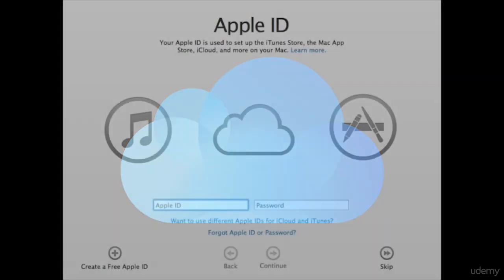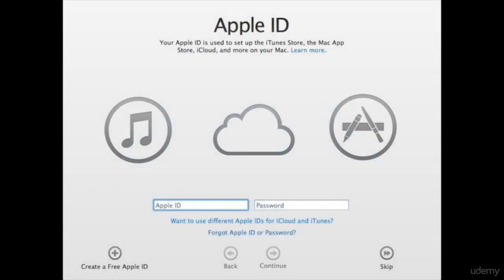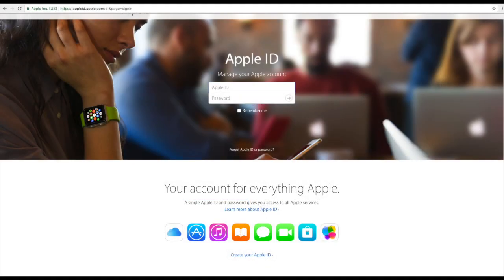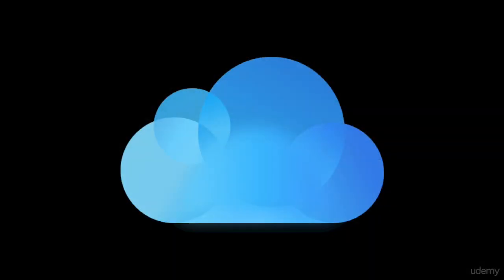Using the Cloud with your Apple devices : iCloud Overview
Using the Cloud with your Apple devices
Understand how the five big cloud storage services work with your Mac, iPhone and iPad.